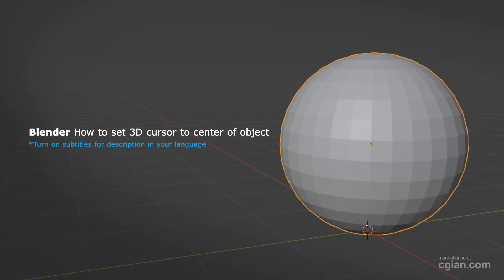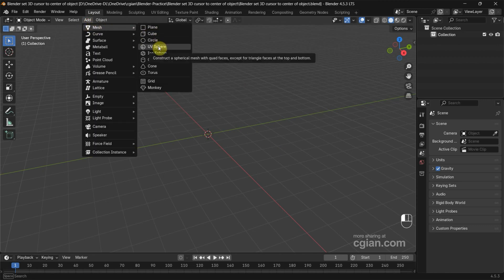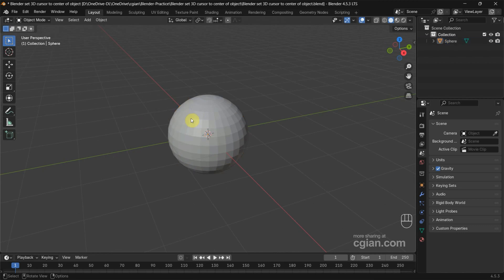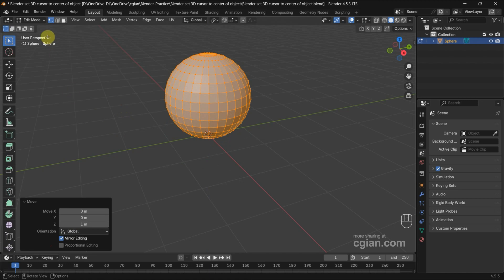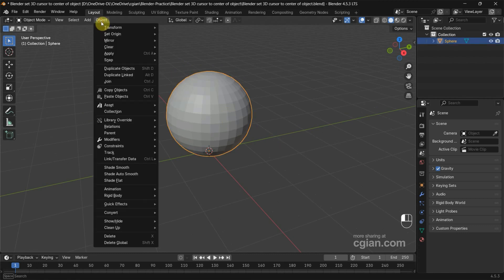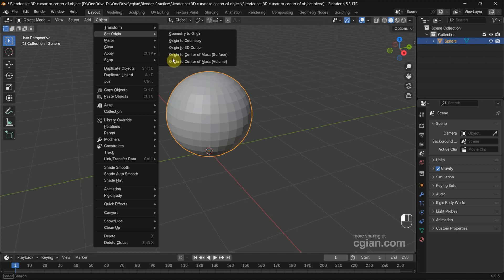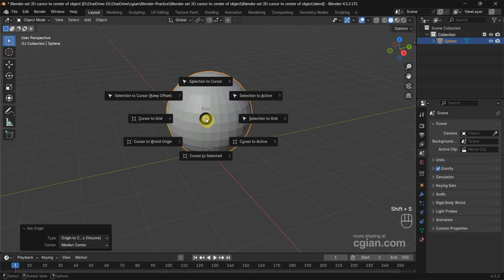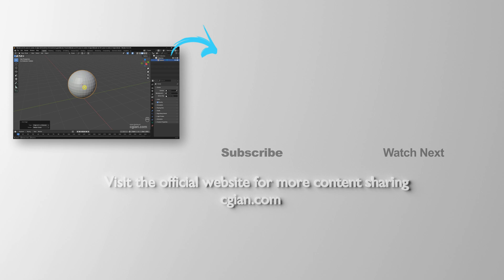Blender set cursor to center of object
Blender tips and tricks, tutorial video shows how to set cursor to center of object in Blender. There are 2 steps that we can do. First steps is to see origin to center of object, then we can set 3D to origin of object. We will follow these steps in this Blender tutorial video. Happy sharing and I hope this helps.

Timestamp
0:00 How to set cursor to center of object
0:11 Add UV sphere
0:25 Edit Mesh without moving origin
0:51 Set Origin to Center of Object
1:14 Set 3D cursor to Center of Object